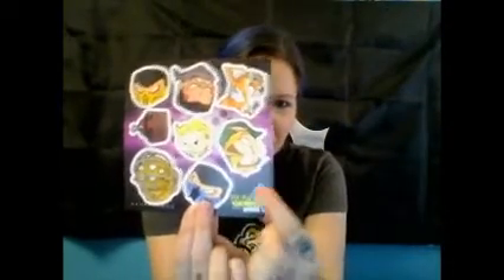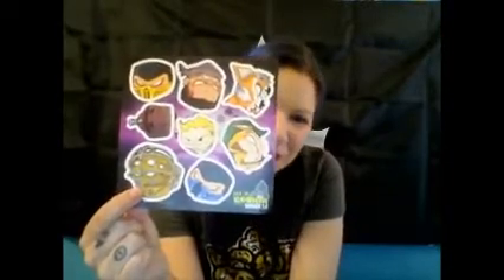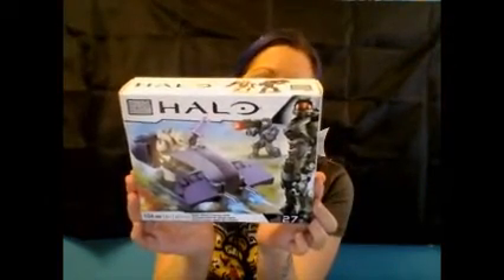Arcade Block Unboxing January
for a weekly video game podcast every Wednesday as well as a new indie developer interview every Friday!